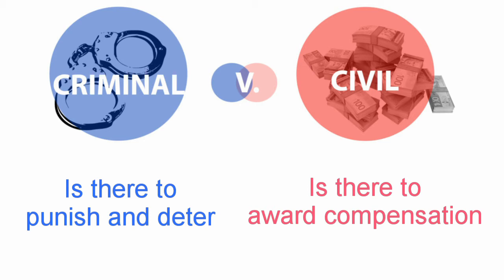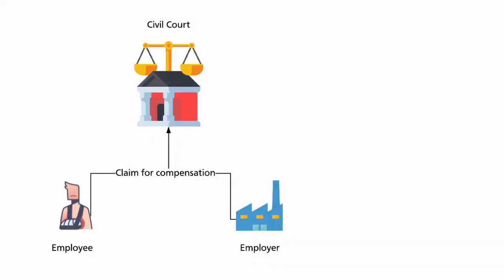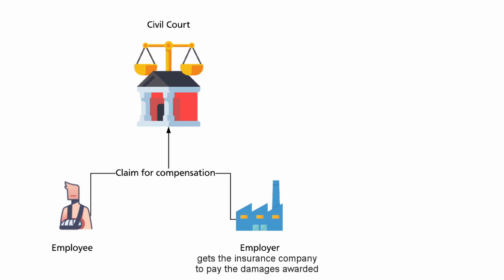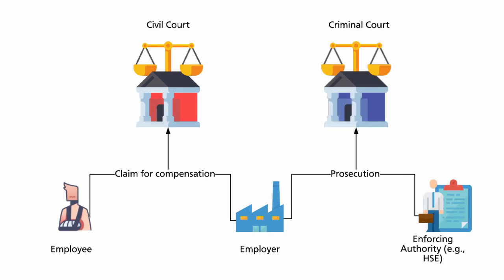Civil and criminal law explained in under 2 mins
A quick video to help people studying health and safety. Criminal law and civil law is a tricky area for lots of learners. This video doesn't explain everything but serves as a good starting point.